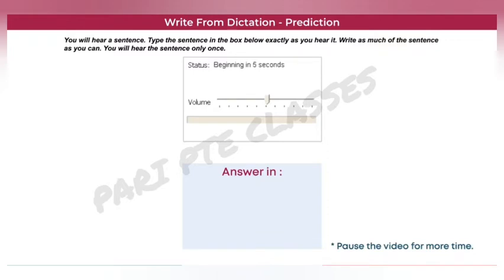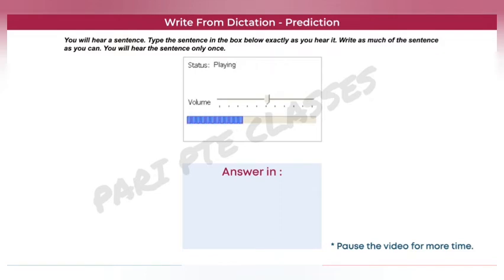PTE MOSTREPEATED WRITE FROM DICTATION MAY PREDICTION PART6 @pkparipteclasses#ptewritefromdictation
PTE
MOST REPEATED WRITE FROM DICTATION
MAY PREDICTION PART-06
ALL QUESTIONS EXAM REPEATED MUST PRACTICE THESE QUESTIONS.